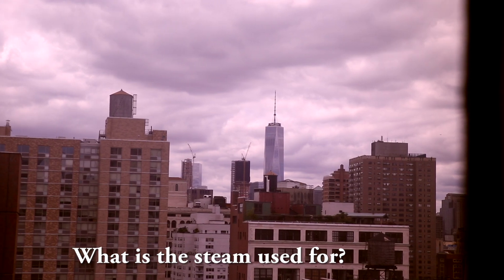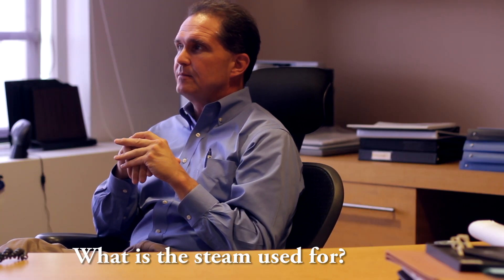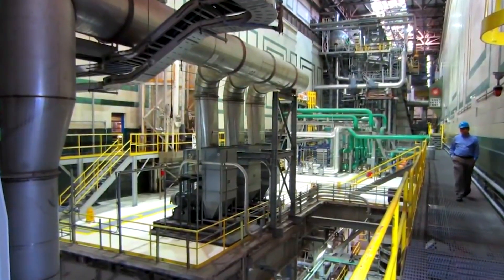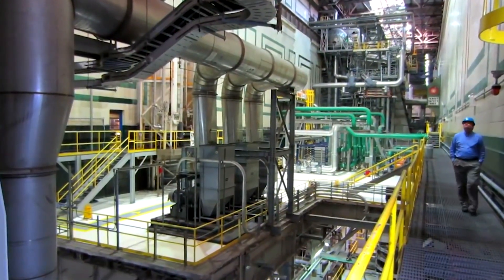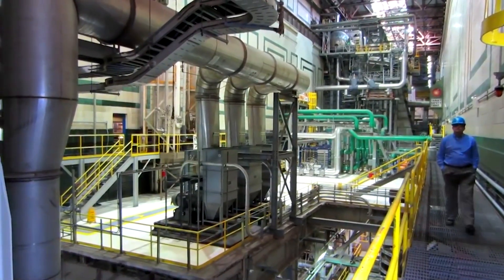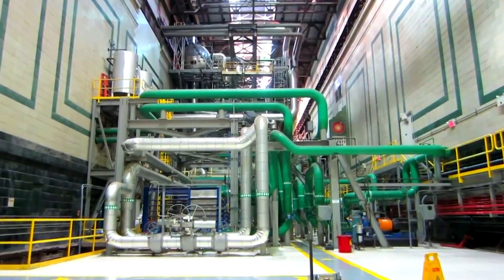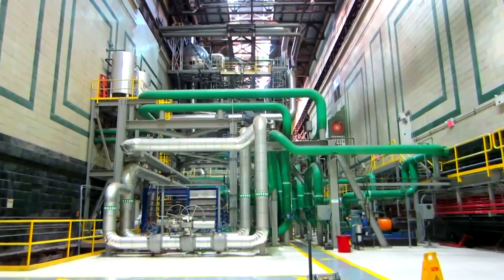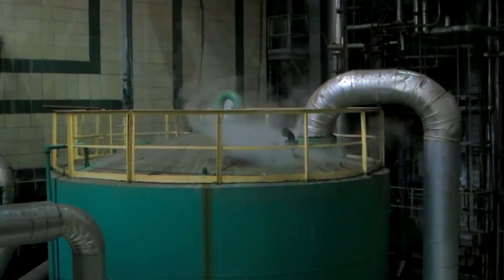The Steam System in Manhattan NYC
Spotlight 36: Ever wonder what is the reason behind the steam coming out of the manhole in the streets of Manhattan? Michael Brown, a steam plant manager and expert explains to us about the reason behind the use of steam and why it rises out of the manhole covers.